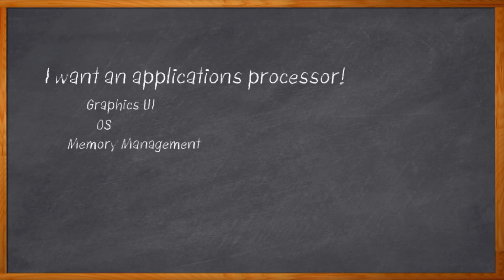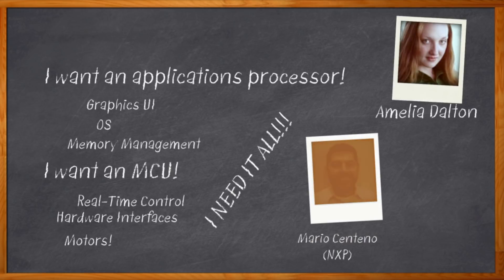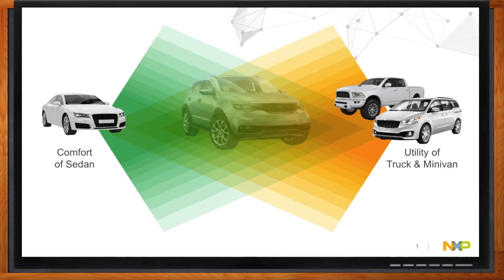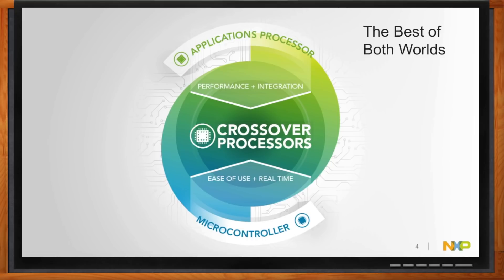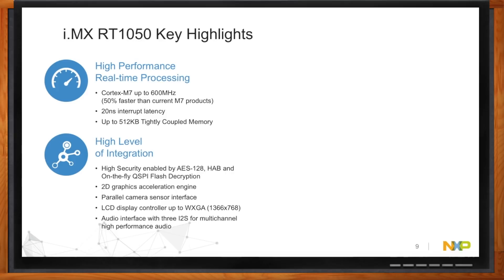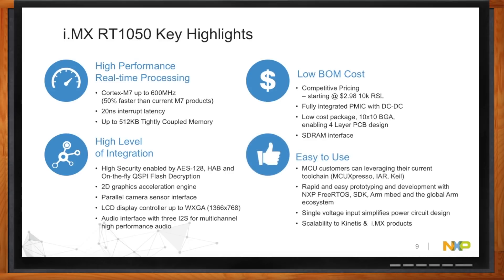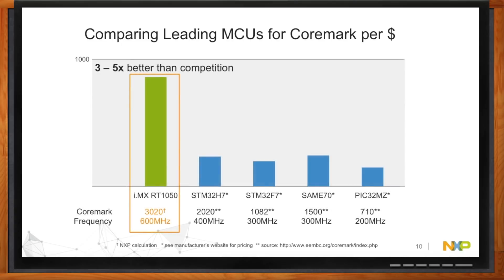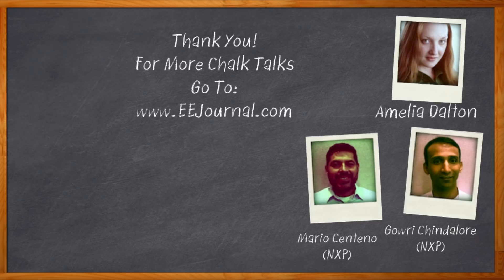Crossover Processors: The Best of Both Worlds -- Mouser Electronics and NXP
Sometimes you need the capabilities of both an applications processor AND a microcontroller. Luckily, NXP’s new “crossover” devices give you just that. In this episode of Chalk Talk, Amelia Dalton chats with Mario Centeno and Gowri Chindalore from NXP about a new type of processor that brings you the best of both worlds.